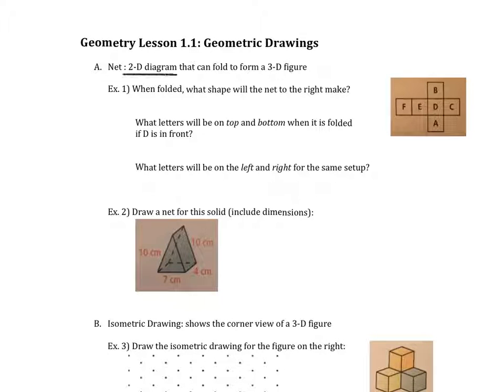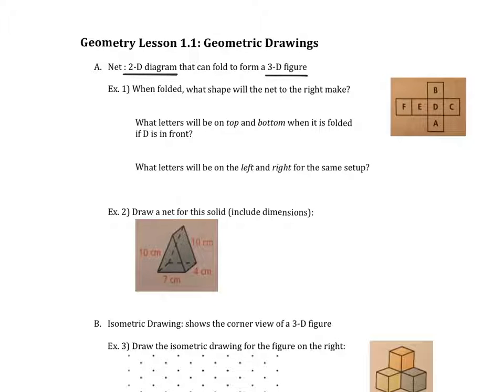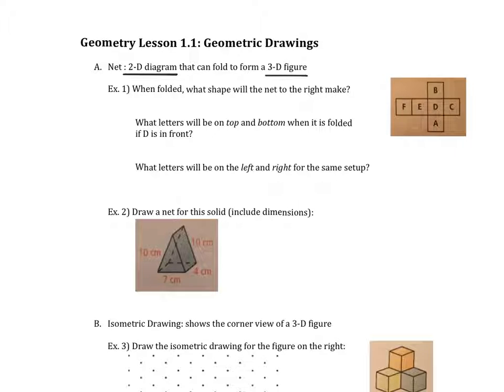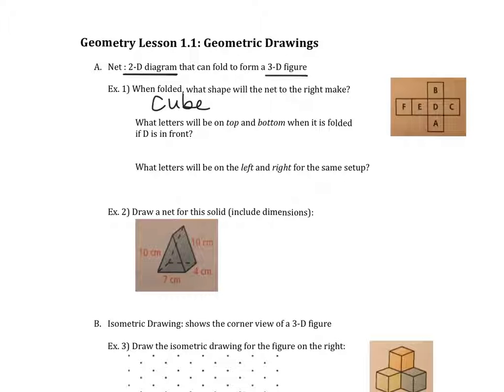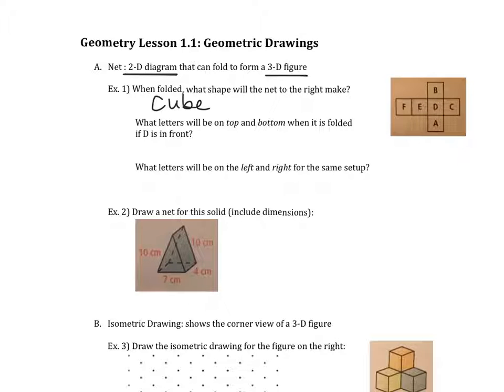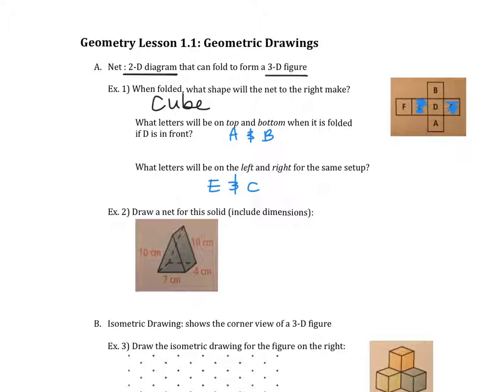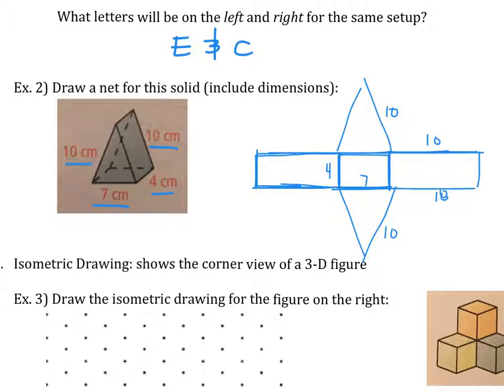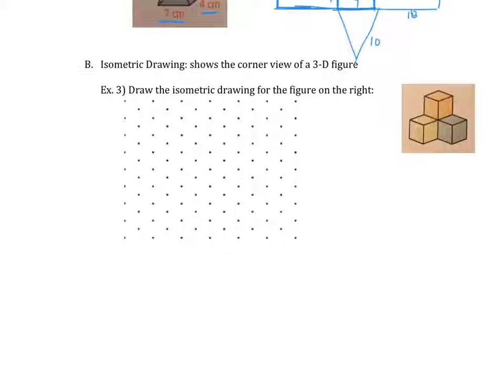Geom 1.1a Nets